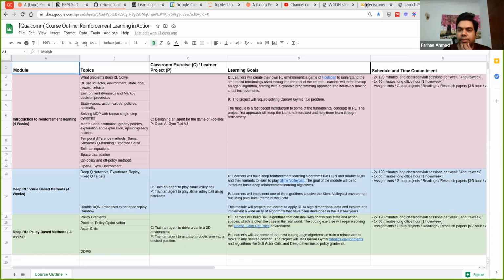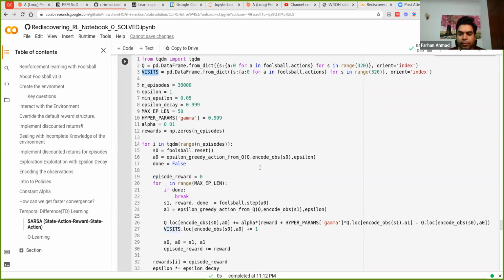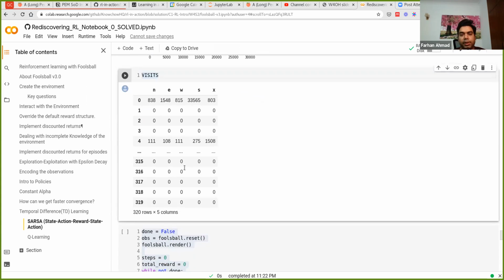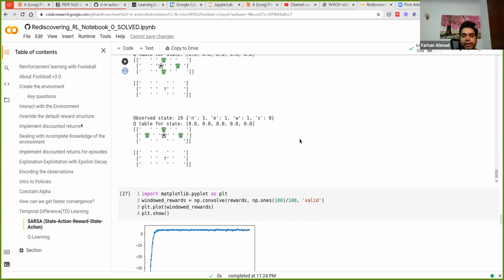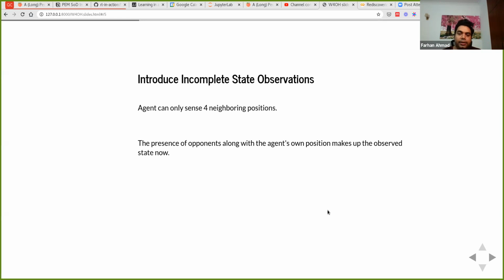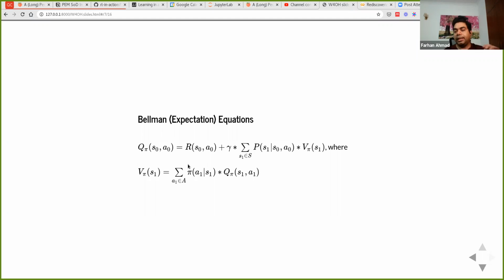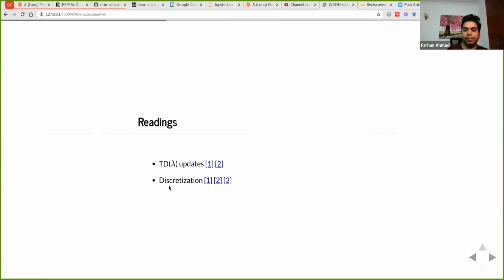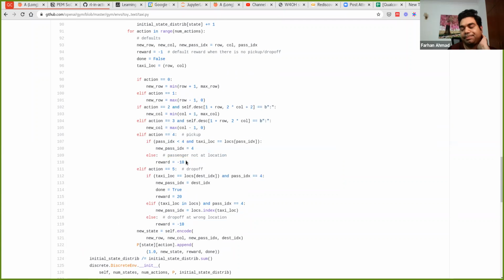Intro to Reinforcement Learning PST W4OH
We look at solutions to the dynamic environment using SARSA and Q learning. We also have to rethink our debugging process as the policy now does not capture the full state of the environment relying instead on the incomplete information present in the observations.